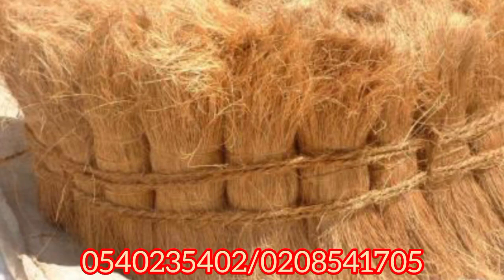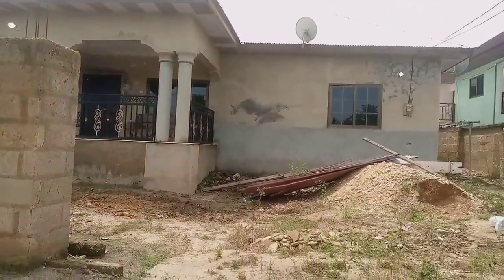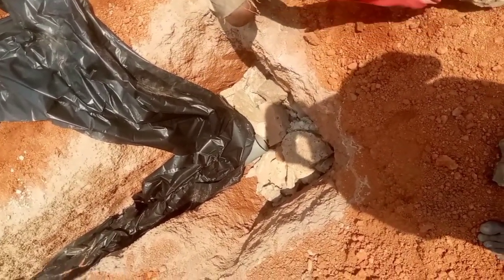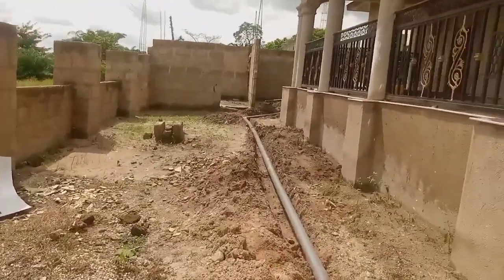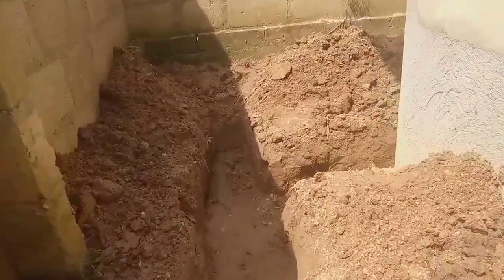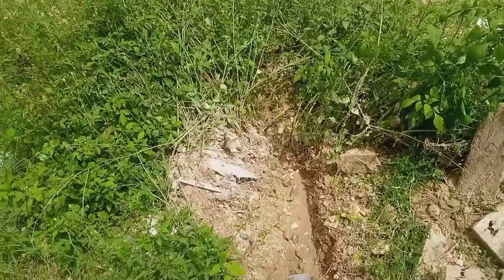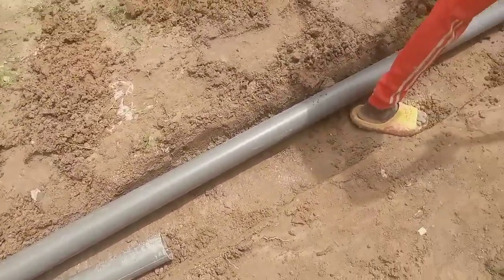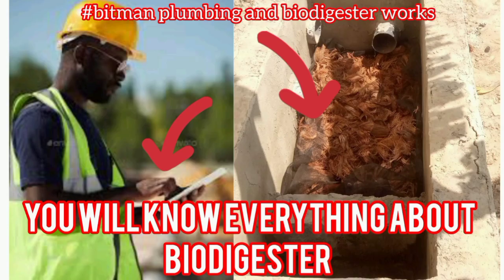BIODIGESTER IN A SWAMPY AREA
Unlike the usual way of constructing biodigester on a dry land. There is a unique way of constructing biodigester on a wet land or waterlogged area. Doing it professionally does not cause water pollution.